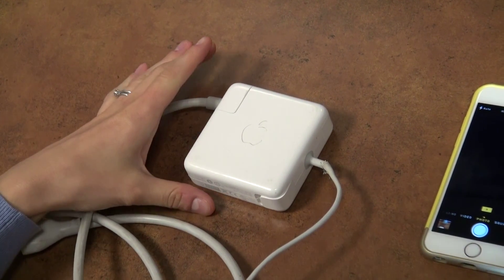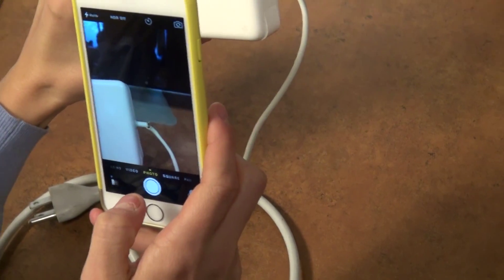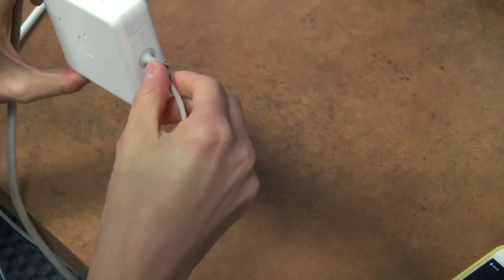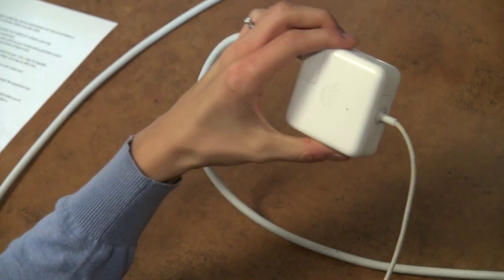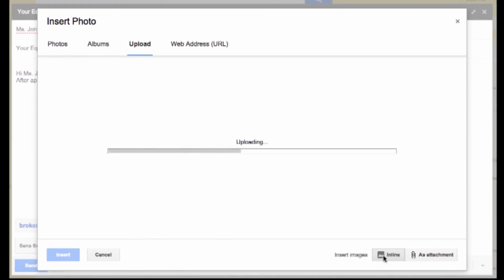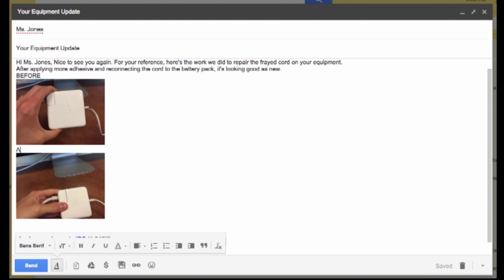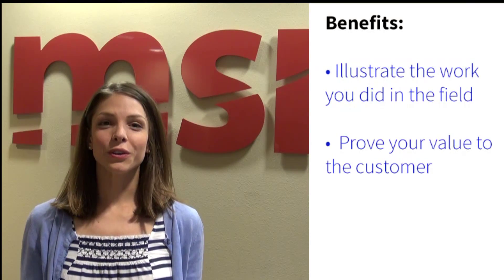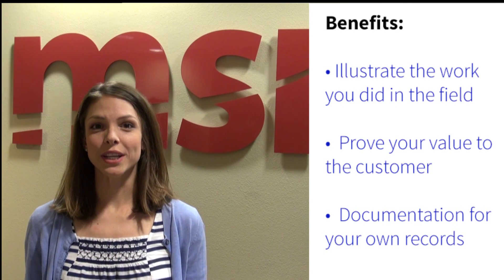Use Mobile Picture Taking as a Customer Retention Strategy - Field Force Minute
In today’s market, the only way to keep your customers coming back is to provide exceptional service. There’s no way around it. But impressing customers doesn't always have to be difficult. One of the easiest ways to demonstrate your value is also one of the most effective: sharing mobile photos to illustrate the work you did.